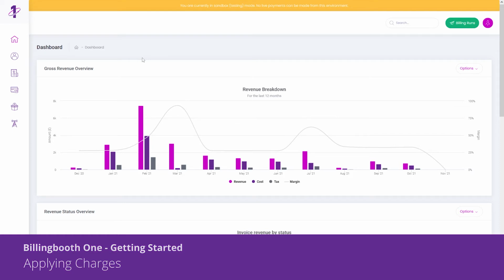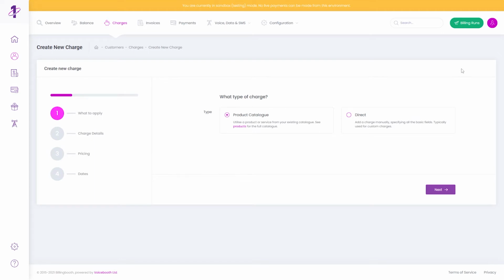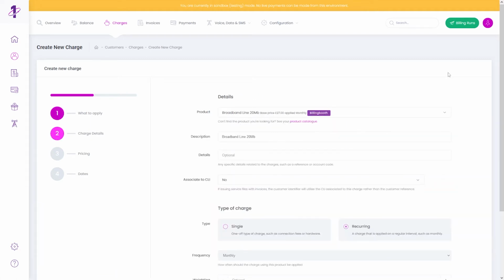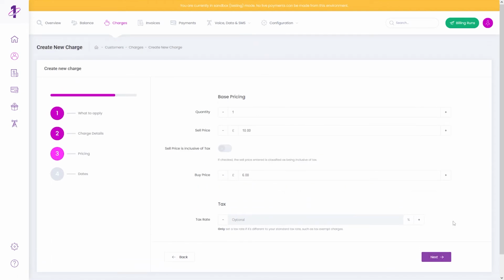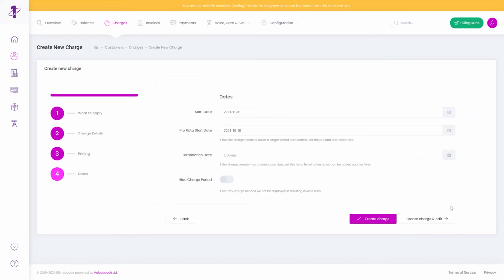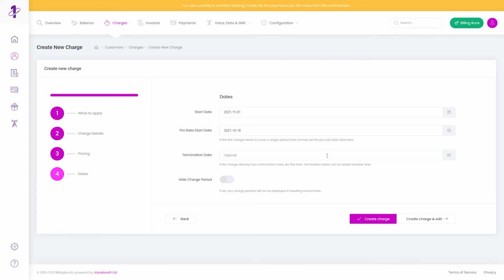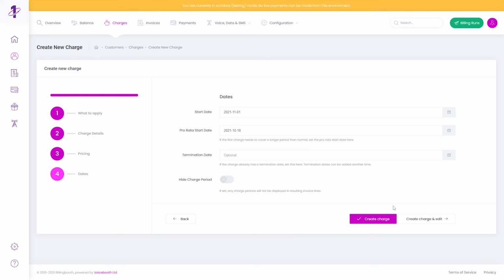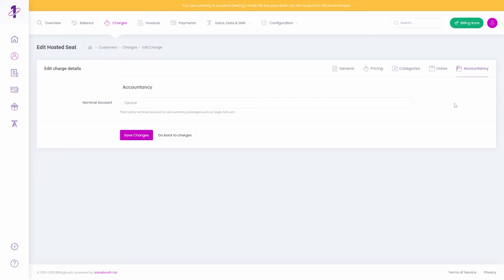Billingbooth One - Applying Charges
Welcome to this Billingbooth One tutorial which is part of our getting started series. In this video, we'll go over how to add charges to your customers on Billingbooth One.

CHAPTERS
0:00:00 - Navigating to the Create New Charge screen
0:01:13 - Step 1) What to apply
0:01:54 - Step 2) Charge details
0:02:30 - Step 3) Pricing
0:03:30 - Step 4) Dates
0:05:26 - Edit Screen: Categories Tab
0:06:01 - Edit Screen: Accountancy Tab